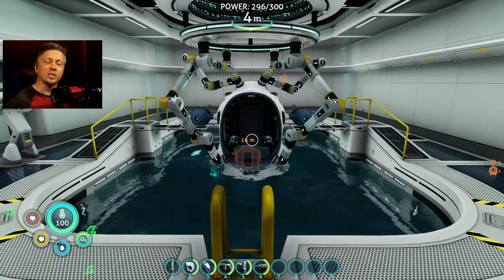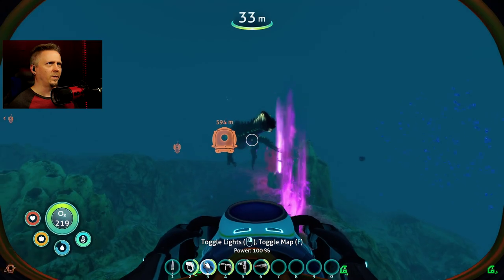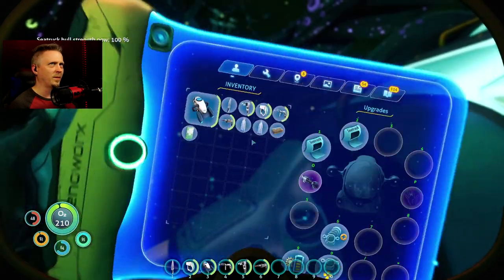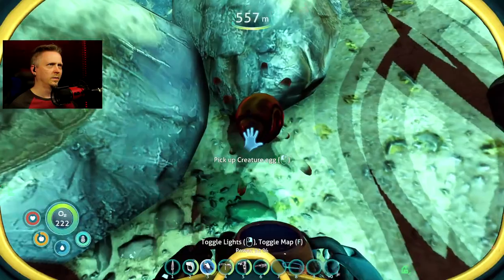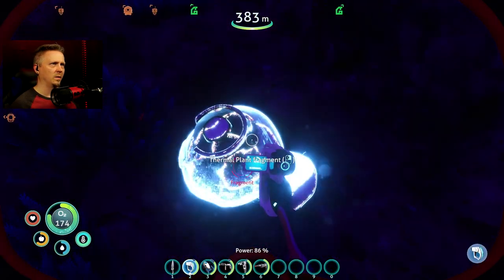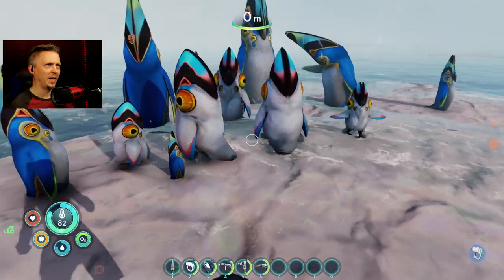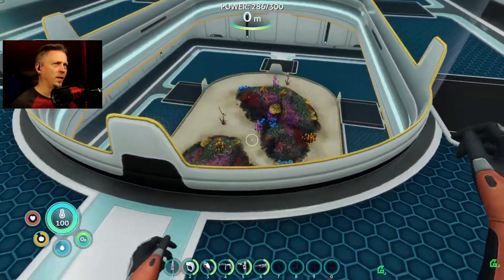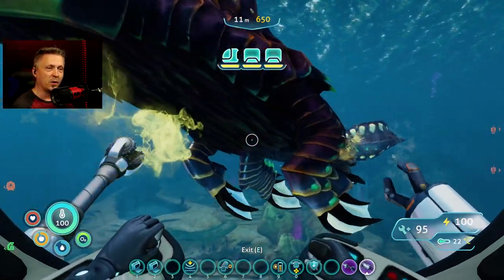TINY CRYPTOS & GIANT PENGLINGS - Subnautica Below Zero Modded S1 Ep4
It's time to check out some more fresh mods. Sometimes you get mods with a BIG change and sometimes it's a small change. Well one of today's mods gives you things both big and small! Oh, and of course we have some unlocking left to do with some of the previous mods.

New Mods in this video!